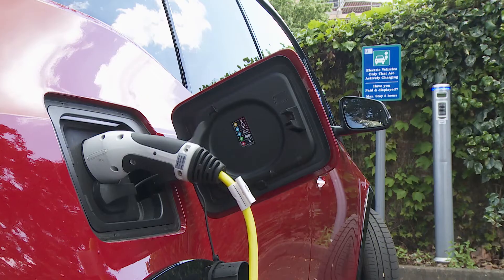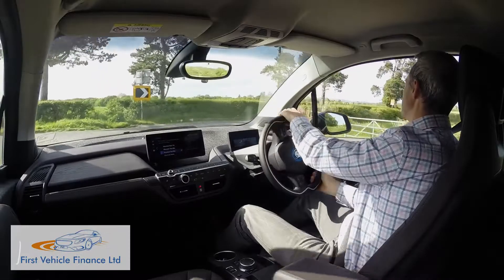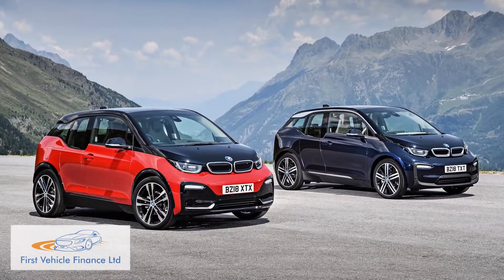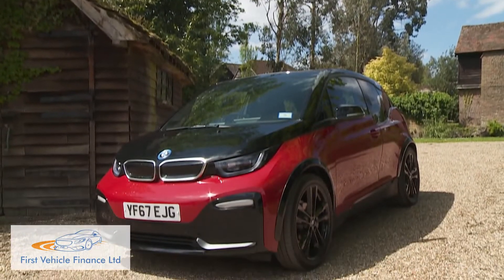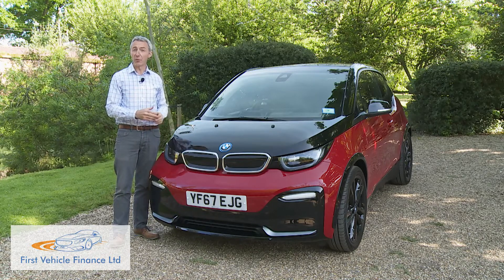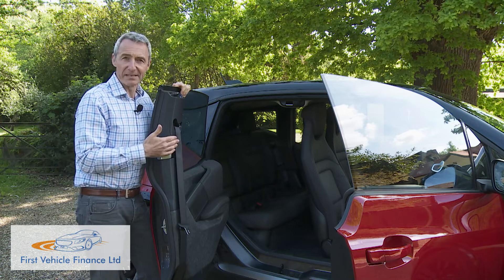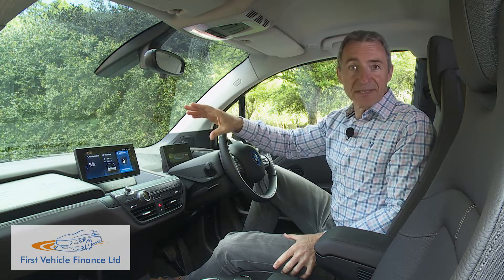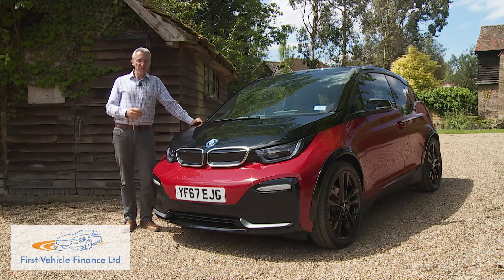BMW i3 - The I's have it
Driving Experience
As you might expect from a BMW product, the i3 doesn't want for go. The electric motor is mounted low down within the rear axle which helps to keep a low centre of gravity and also to improve crashworthiness. The power unit weighs just 130kg and produces 170bhp in standard form, which means that the i3's power to weight ration of 141bhp per tonne is just 5bhp per tonne shy of a Honda Civic Type R hot hatch. If you're interested in a comparison of that sort, you'll be interested in the slightly pokier i3s variant, where the electric motor's power output is boosted to 184bhp, plus there's sports suspension with specially developed springs, dampers and anti-roll bars. Whatever i3 variant you choose, as with all electric vehicles, a decisive advantage comes in its amount of torque. In a typical city scoot such as, say, a 1.2-litre Fiat 500, you can count on 102Nm of torque, but this BMW generates a hefty 250Nm of muscle in its standard frm (or 270Nm in 'i3s' guise), offering instant urge with all that torque available from idle. It's sent to the rear wheels via a single-ratio gearbox that offers the choice of three driving modes: Comfort, Eco Pro and Eco Pro+. The i3s has an extra 'Sport' setting. This translates to a car that's certainly not slow off the mark. The standard model will get from standstill to 37mph in 3.8sec and to 62mph in 7.3sec (or 6.9s for the i3s). Either way, any hot hatch driver would have a very hard time keeping pace with an i3. The top speed is limited to 93mph in the standard model or 99mph in the i3s. Extremely direct steering, a low centre of gravity, a clever DSC stability control system and lightweight body structures add up to very focused driving characteristics. BMW has engineered in a little body roll, largely to clue drivers in to where the limits of those narrow tyres are, but this remains a car you can enjoy hustling along.

Think of the i3 as a car in two halves. The bottom half is almost all aluminium, the upper half almost all carbon fibre. Armed with this information, you can rightly surmise that it doesn't weigh very much. Even with the weight of all those batteries - some 230kg comprised of 96 individual cells kept at an optimum 20deg Centigrade by their own air conditioning unit - the i3 only tips the scales at 1,195kg. Compare that to the 1,395kg of the entry-level petrol-powered Mercedes-Benz B Class and you'll appreciate the lengths BMW have gone to keep weight low and efficiency high. The styling is determinedly modern, with the kidney grille being the key BMW styling signature. The black hood, roof and glazed hatch will be characteristic features for future BMW 'I' cars. Adaptive LEDs headlights and floating LED tail lights are standard. The lowered belt line in the rear and absence of a "B" pillar improves visibility, while the rear "coach" doors make entry easier. As before, the i3 really isn't a very big car, measuring just 3,999mm long, which is only a tad longer than a Ford Fiesta. Despite that, thanks to the flat floor, the thin seats and the low window line, the cabin feels surprisingly roomy. The instrument cluster and Control Display comprise two screens, one behind the steering wheel and the other at the top of the centre console. Interior materials are eco-orientated, with the dashboard and door cards made from dried grass fibres from the kenaf plant and eucalyptus wood being optional. The boot measures 260-litres, but fold the rear seats and you get up to 1,100-litres.

Value. That's a really tough one to assess in the context of the i3. Prices start at just over £31,000 for the standard all-electric model once you've taken into account the generous £2,500 government-funded Plug-in car grant. That's a sum you could easily pay for a pokey diesel version of a similarly-sized premium badged model like an Audi A3 or a Mercedes A-Class. There's a £1,000 premium to pay if you want the sportier 'i3s' variant. Sadly, there's no longer the option of adding in a little 'Range Exender' petrol engine. Full-LED headlights are standard, joining heat protective green tinted glazing, auto headlamps and wipers, Park Distance Control rear parking sensors, LED tail lamps, an alarm, power-folding mirrors and of course a standard charging cable, this one 5m in length. Inside, there's air conditioning that you can, if you wish, set with a timer to pre-condition the cabin prior to your departure. Plus you get cruise control with a speed limiter, heated front seats and a multifunction leather-trimmed steering wheel. In addition, there's the 'Drive Performance Control' system that, via 'ECO PRO', 'ECO PRO+' and 'Comfort' modes, allows you to alter throttle response, steering feel and gearchange timings from the standard auto transmission, all of it better suiting the way you want to drive.